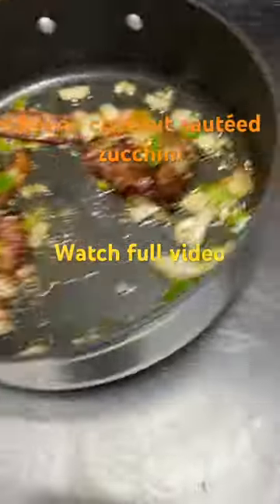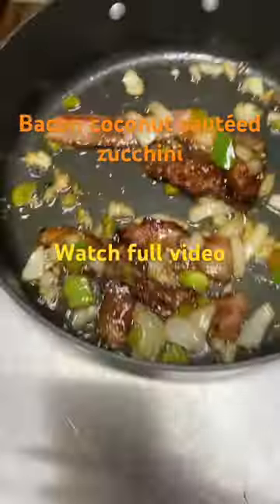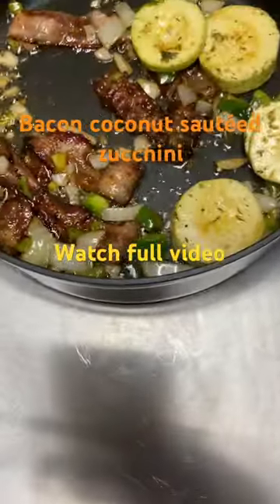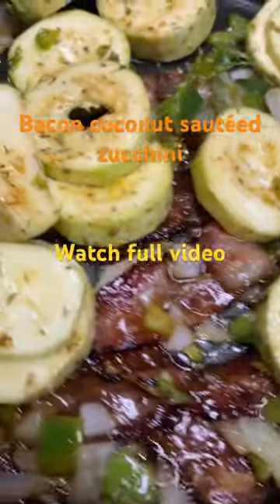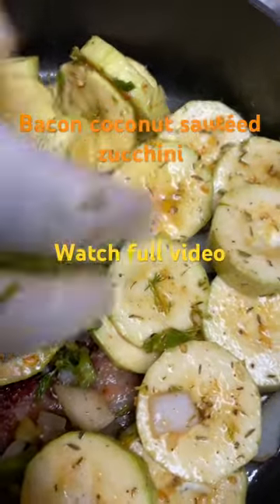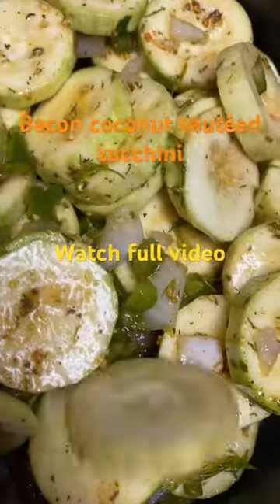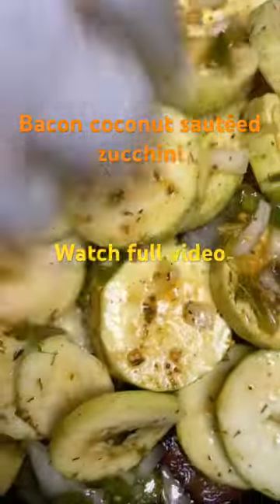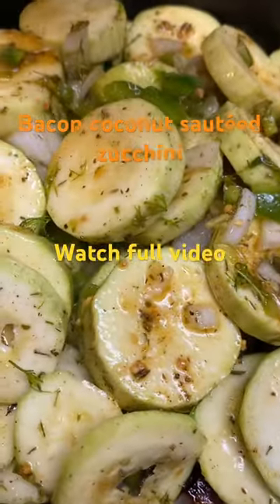Bacon fried zucchini with vinaigrette and basil oil